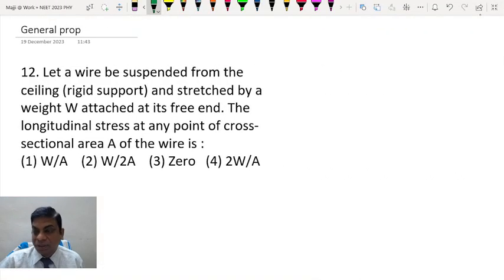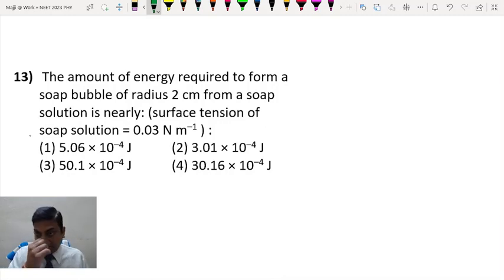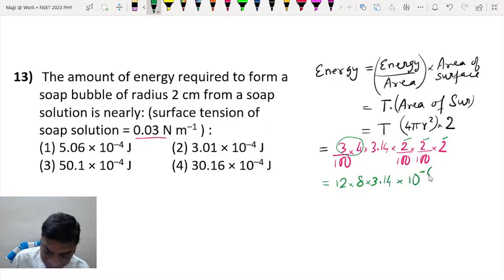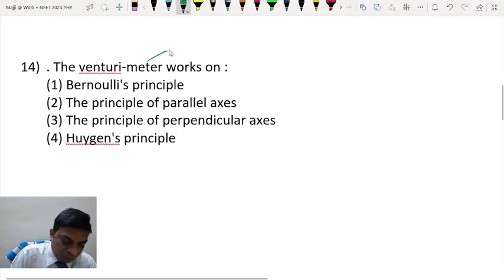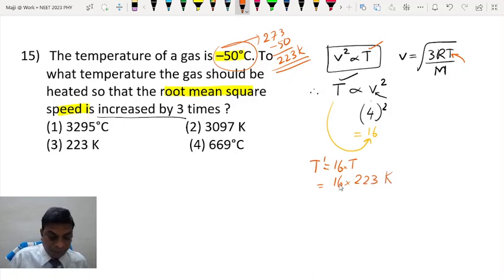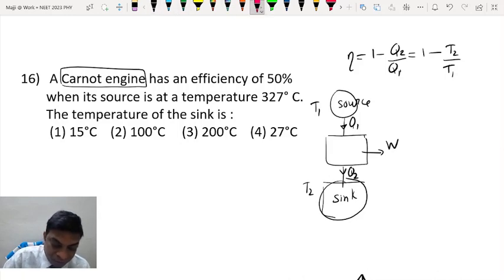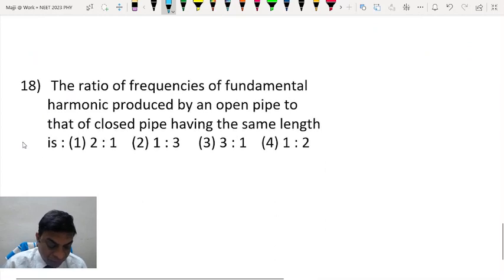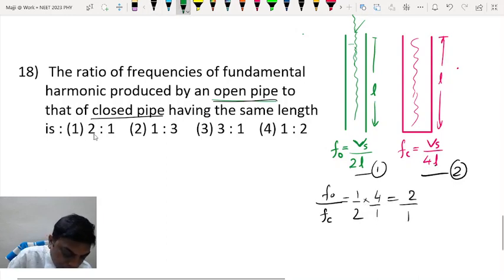NEET 2023 PHYSICS QU. and SOL BASED ON GENERAL PROPERTIES OF MATTER, THERMODYNAMICS ,WAVES AND SHM